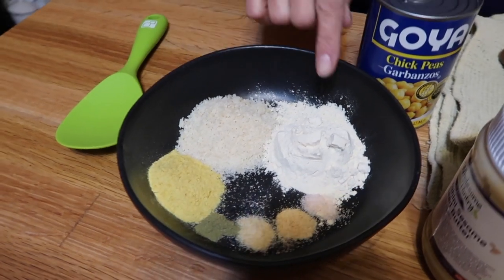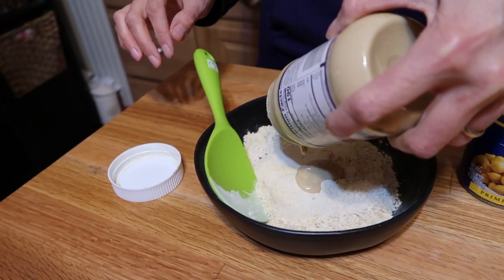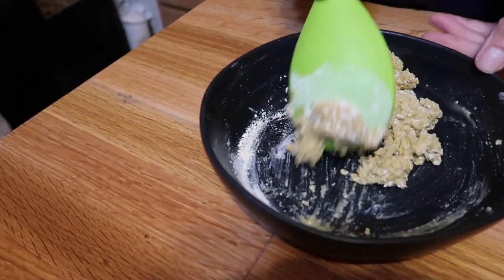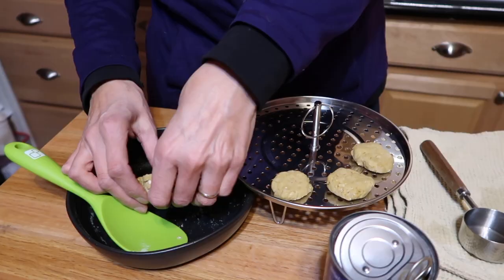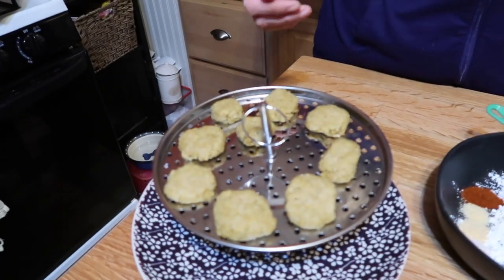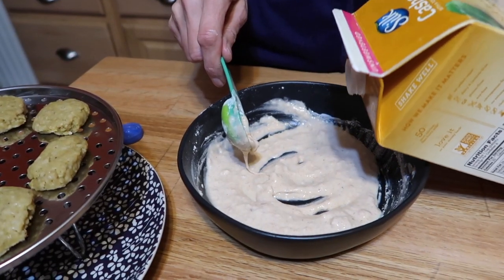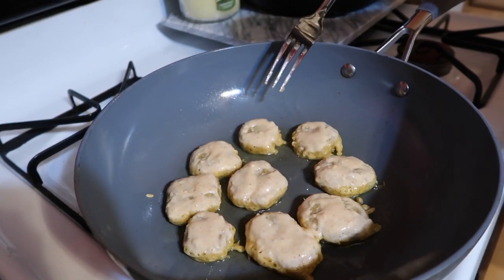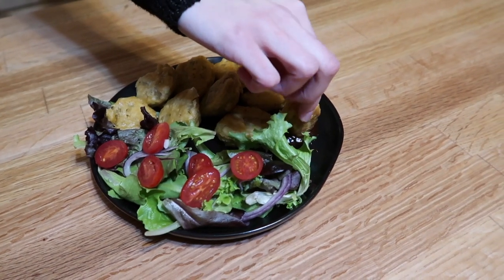Game Changer "Chicken" Nuggets - Veganuary Day 31!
Ingredients:
1/4 cup Vital Wheat Gluten
1/4 cup Plain Panko Bread Crumbs
1 Tablespoon Nutritional Yeast
1/8 teaspoon Granulated Garlic
1/8 teaspoon Granulated Onion
1/8 teaspoon Poultry Seasoning
1/8 teaspoon Sea Salt
1 Tablespoon Tahini
1/4 cup Aquafaba

Breading Ingredients:
1/4 cup Flour
2 Tablespoons Arrowroot or Cornstarch
1/2 teaspoon Baking Powder
1/4 teaspoon Paprika
1/8 teaspoon Granulated Garlic
1/8 teaspoon Granulated Onion
1/8 teaspoon Poultry Seasoning
1/8 teaspoon Sea Salt
Pepper to Taste
Unsweetened Original Non Dairy Milk
Avocado Oil for Frying